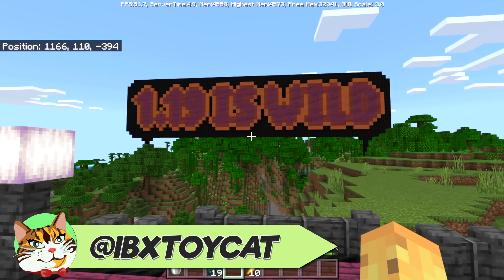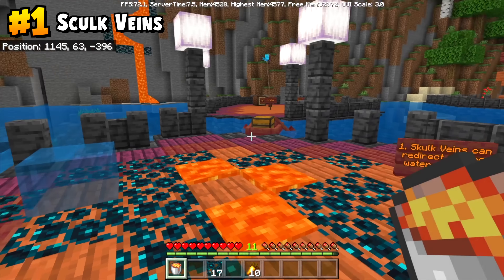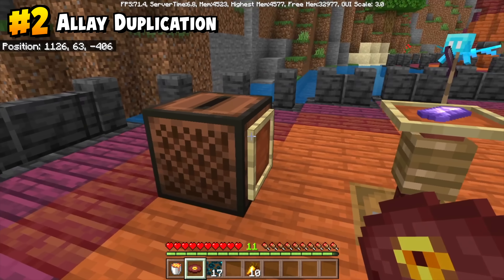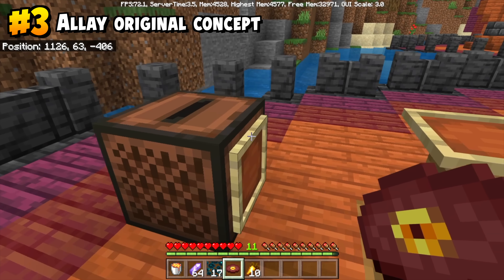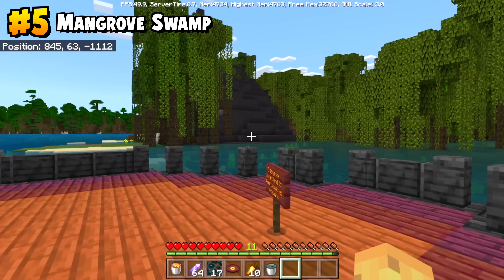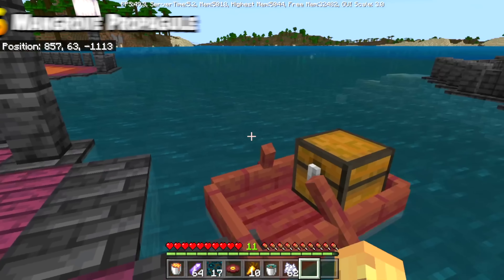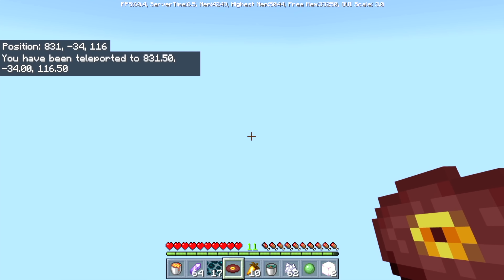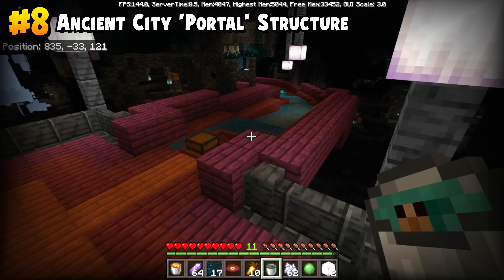The 12 Weirdest Things About Minecraft 1.19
This update sure was WILD huh?

Minecraft Bedrock is the same as Minecraft Xbox Series X, Xbox Series S, Xbox One, Minecraft PlayStation 5, PlayStation 4, Minecraft Switch, Minecraft PE and of course Minecraft Windows 10

This Video Was Edited By:
Harrison Gray